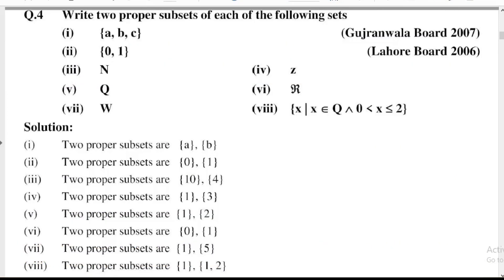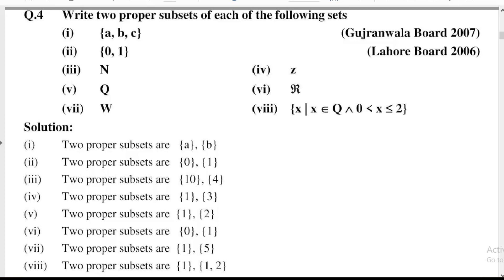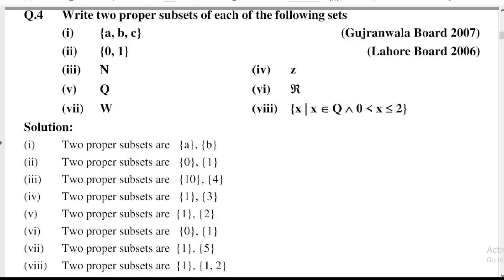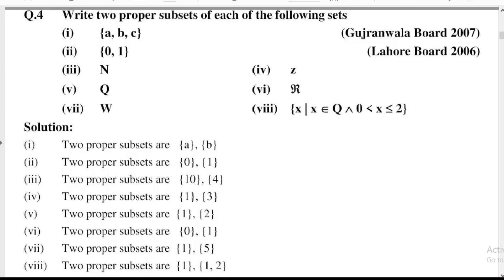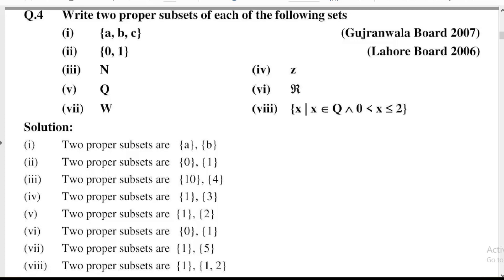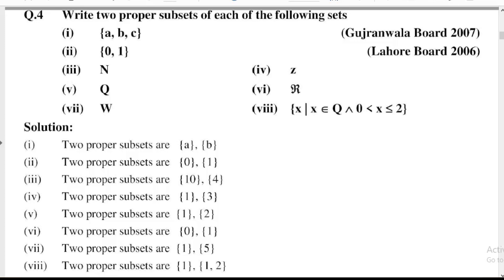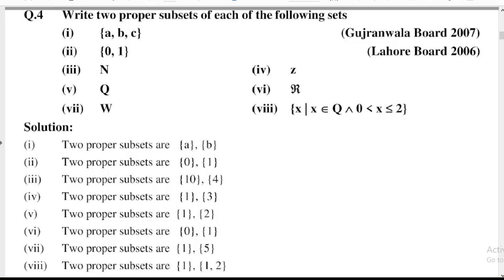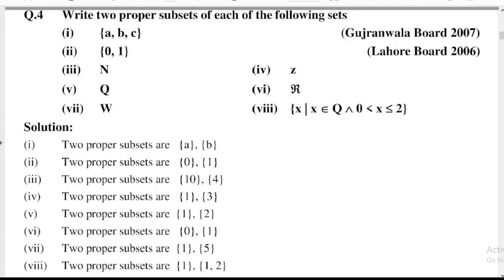Write two proper subsets of each of the following sets.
Exercise 2.1

Write two proper subsets of set {a, b, c}.